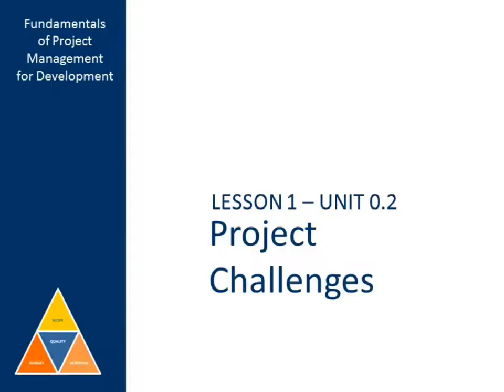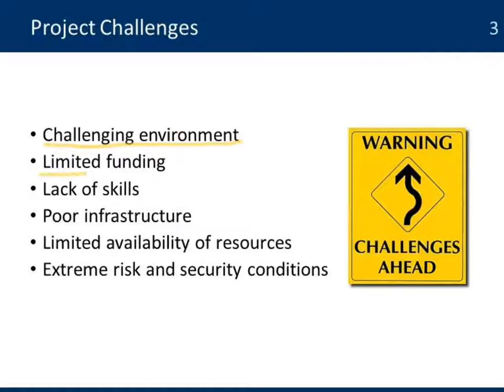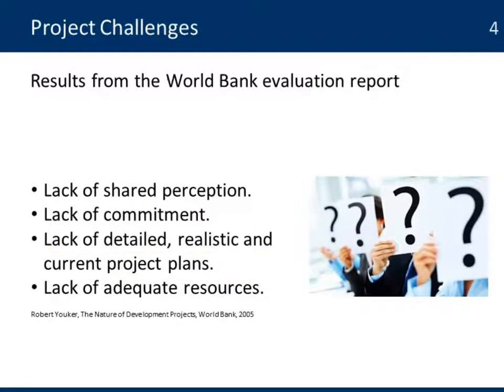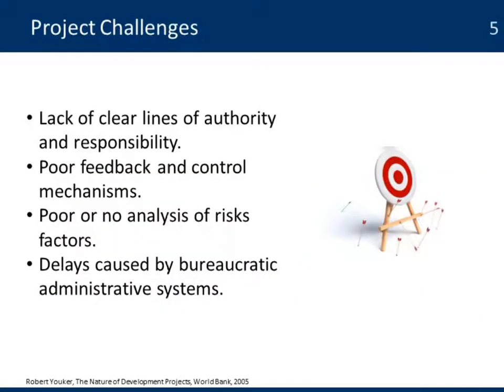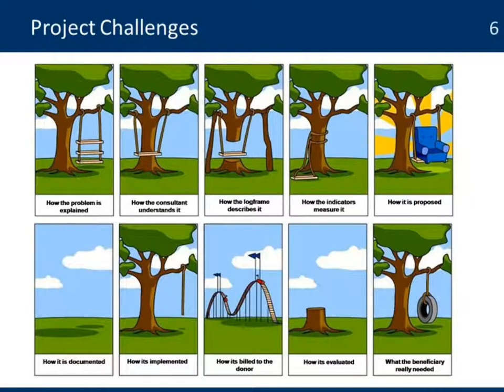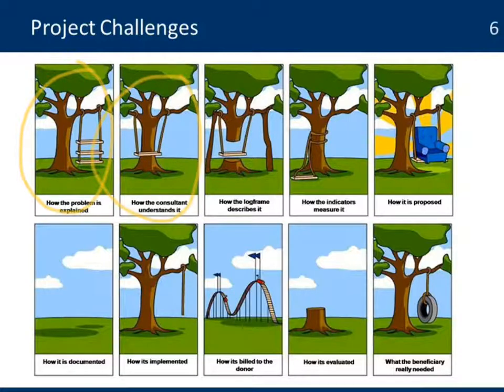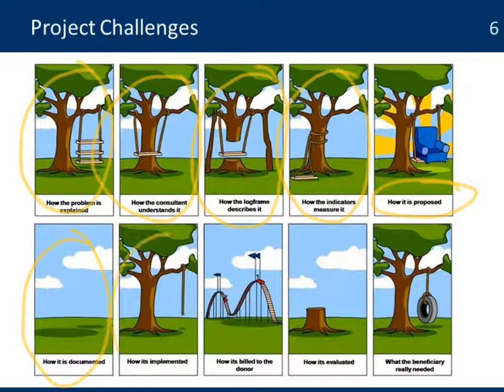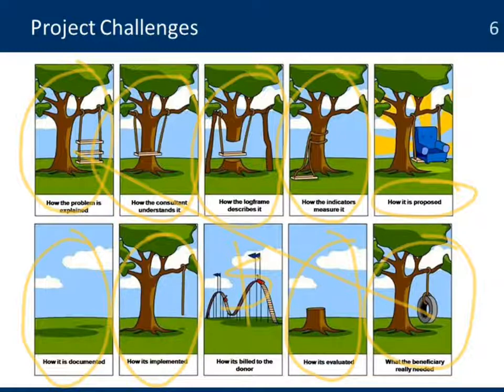FPM 0-2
Fundamentals of Project Management